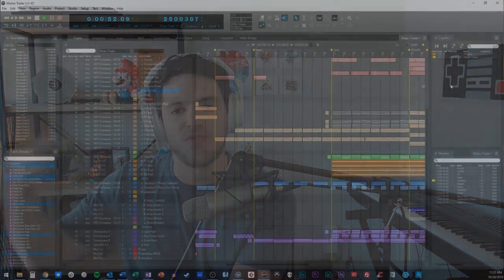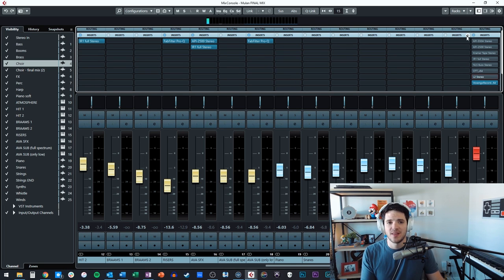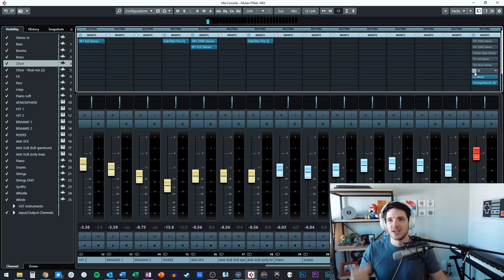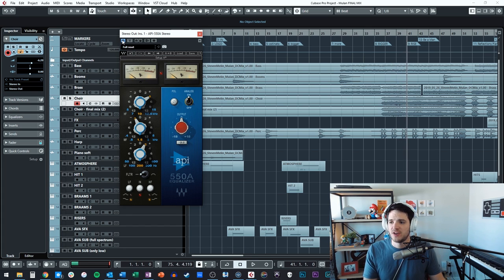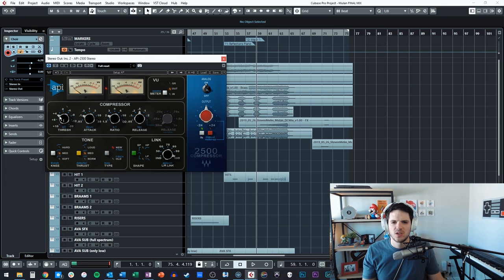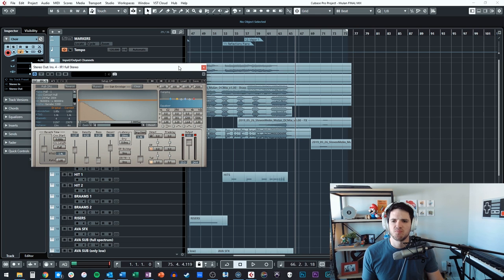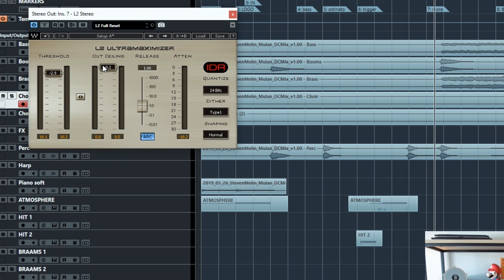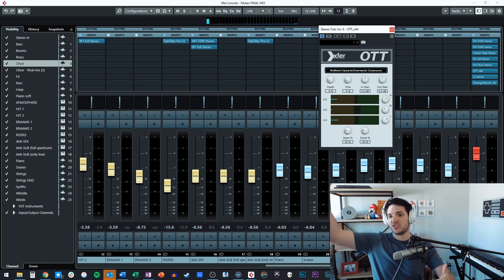How to Mix Epic Movie Trailer Music with only 6 Waves Plugins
Let's explore how I used only 6 Waves plugins to quickly mix an epic trailer track for a movie trailer. Stick around to the end for a free plugin download that will instantly beef up your tracks.

✅ Download my free guide 10 Steps to Become A Game Composer ($17 value!)